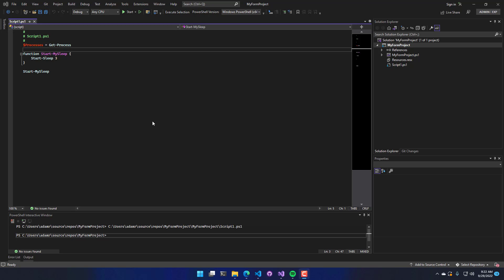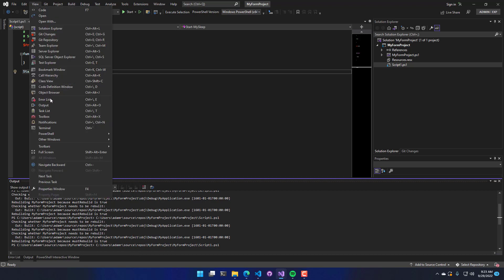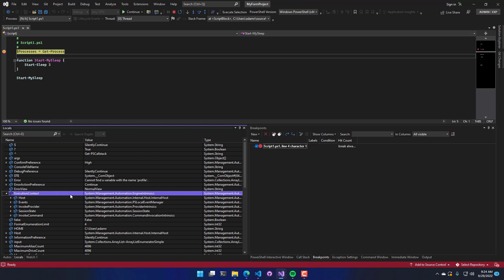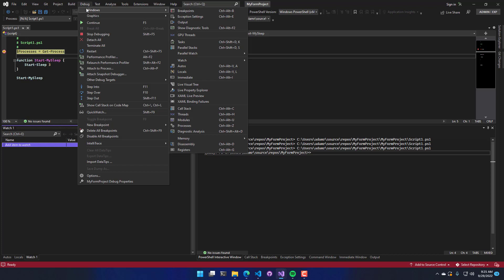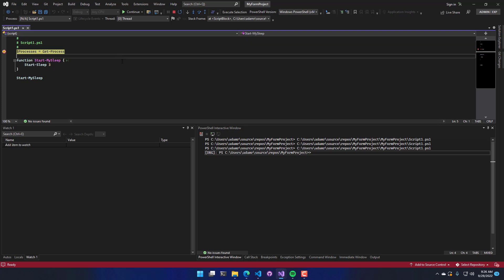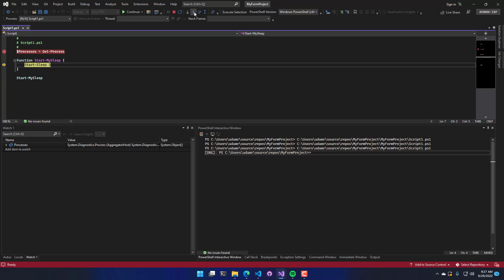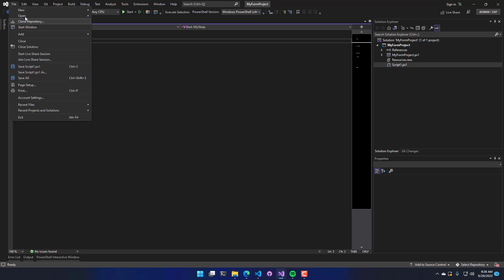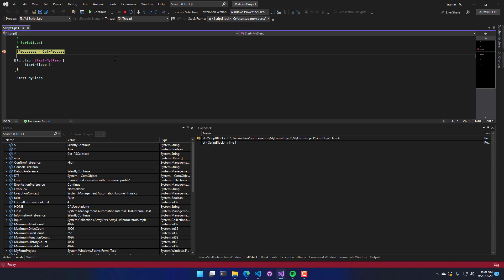PowerShell Tools for Visual Studio - Debugging